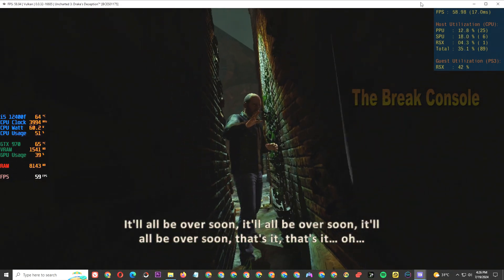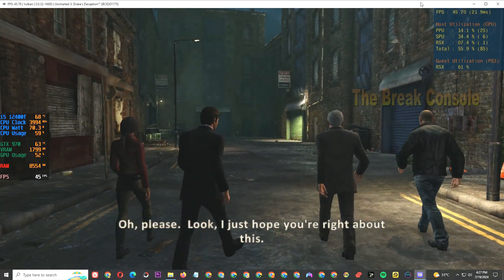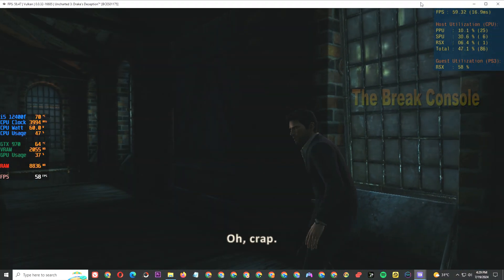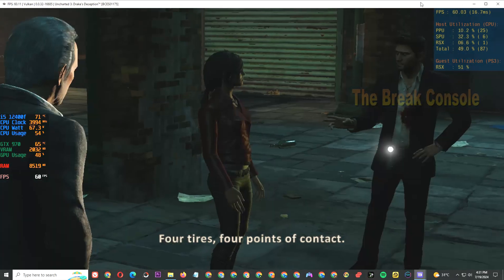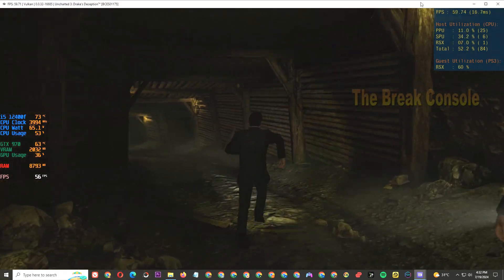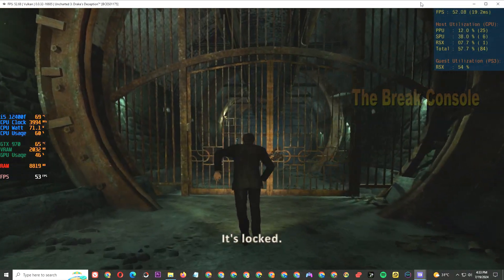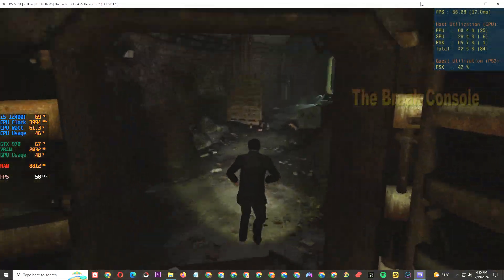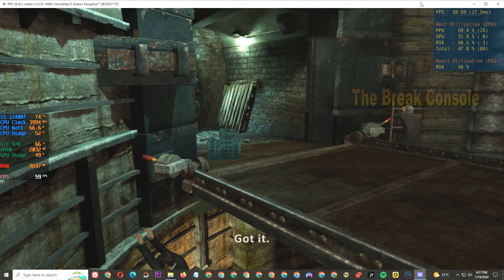Uncharted 3 on RPCS3 v0.0.32-16685 Latest Update - Intel i5 12400f (AVX 512) Best Settings Low PC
My Spec :
Processor : Intel Core i5 12400f 2,5Ghz (AVX-512 Enable)
Mobo : Asus Prime B660m
Ram : 16gb ddr4 3000mhz
Vga : Asus Strix GTX 970 4gb ddr5
M.2 Nvme : 256gb gen 3
Ssd : 120gb
Hdd : 500gb + 160gb + 1tb
Psu : Antec vp 500w
Monitor : Samsung 24 inch FullHD
Controller : DS4

No Piracy.
Purchasing legitimate game copies, through the PlayStation Store or through acquiring game discs, and using those copies with RPCS3 is the best way to ensure you will have a clean copy that will work with the emulator. You can use your legal copies with RPCS3 by following the instructions in our Quickstart guide.